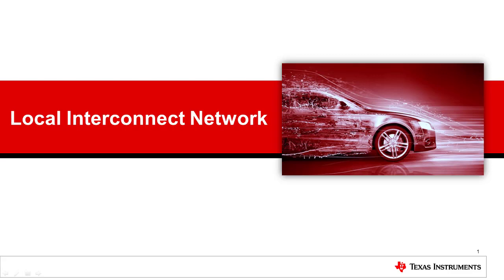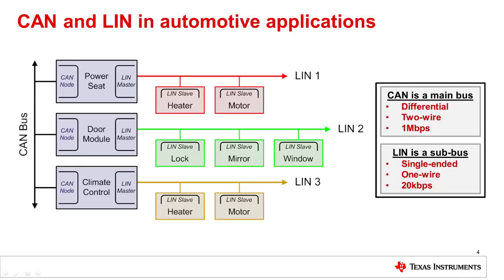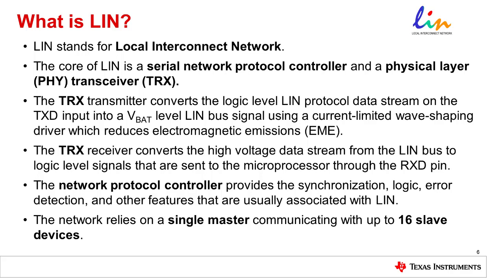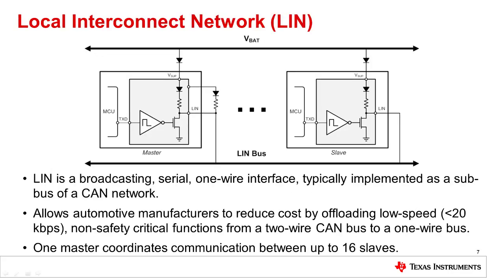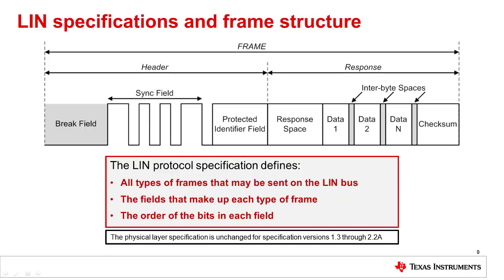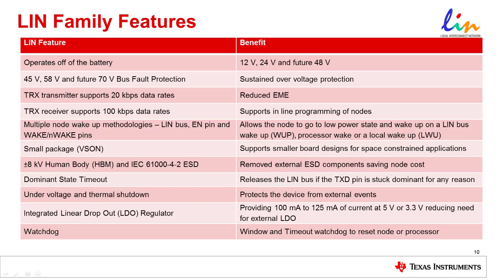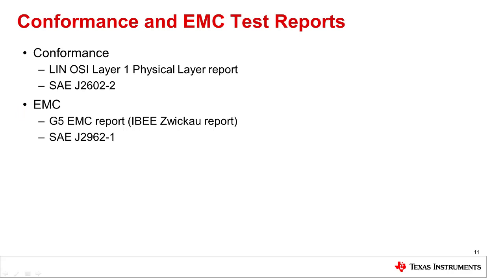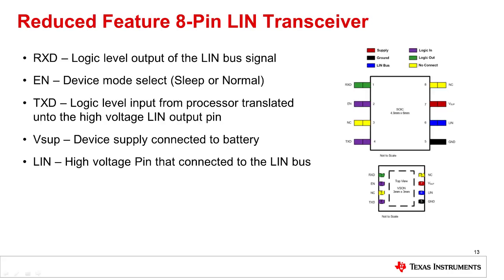Local Interconnect Network (LIN) Overview and Training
This video will discuss the coexistence of CAN and LIN in automotive networks
before diving into details on LIN technology. The training will include an
overview of the LIN physical layer and frame structure as well as the key
features to consider when choosing a LIN transceiver. You will also learn
about the conformance and EMC test reports that are available for LIN
transceivers and the packaging options from TI.